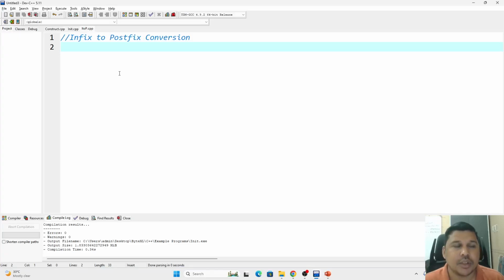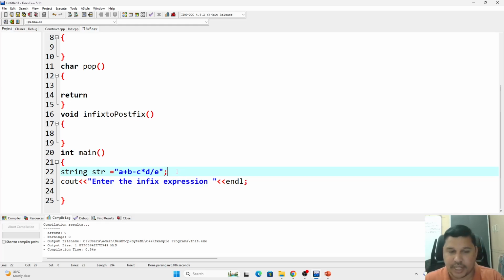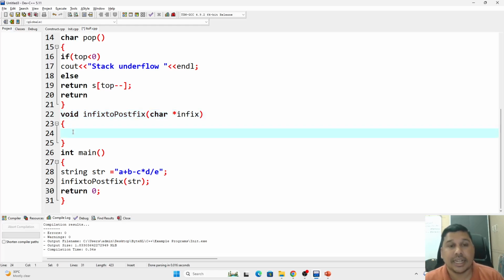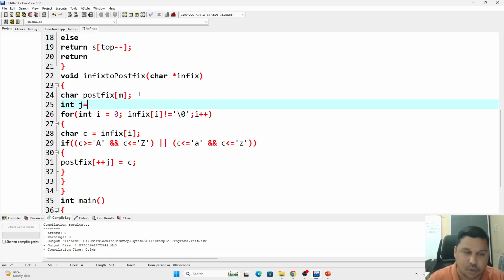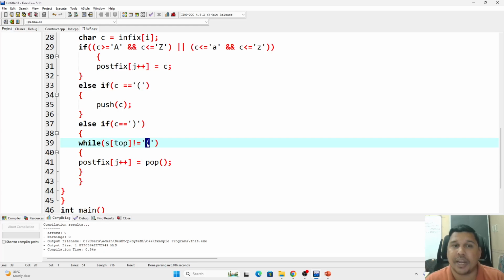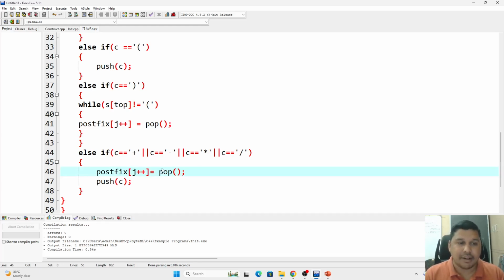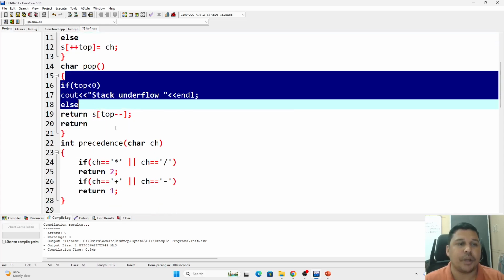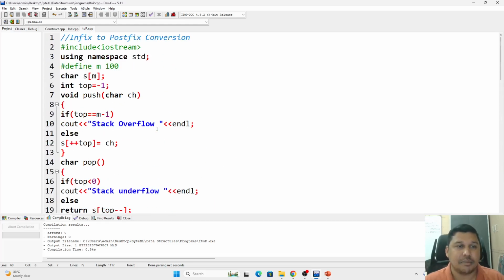Lec-29: Implementation of infix to postfix conversion using C++